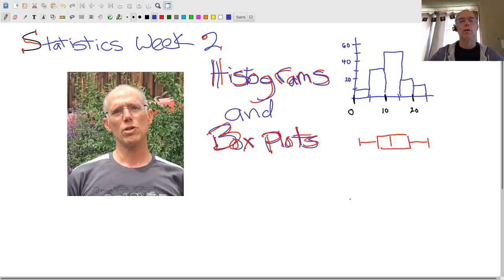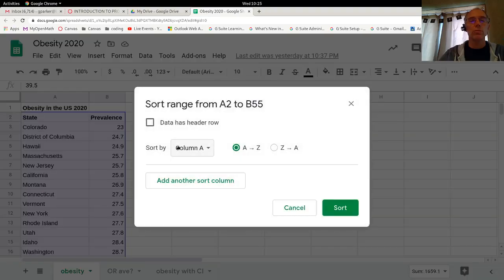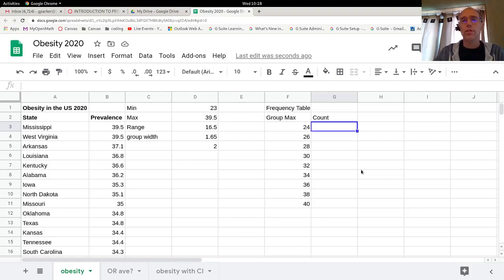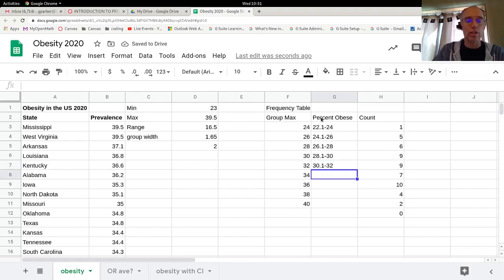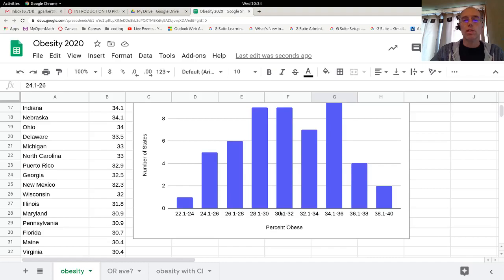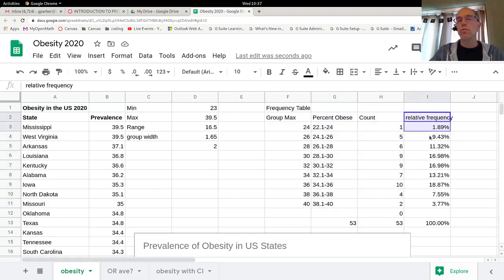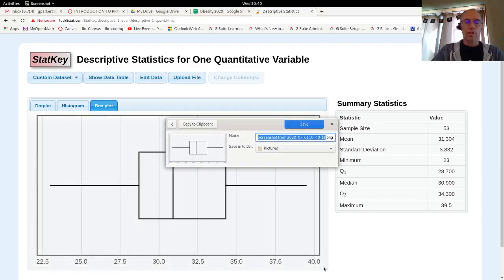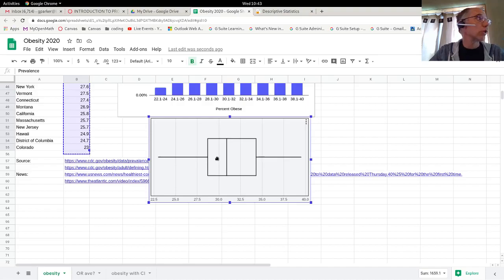Stats Summer week2 Histograms & Box Plots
Using Google Sheets to make frequency tables and then turn the frequency tables into boxplots. Use Statkey to make a box plot to insert into the spreadsheet for comparison with the histogram.